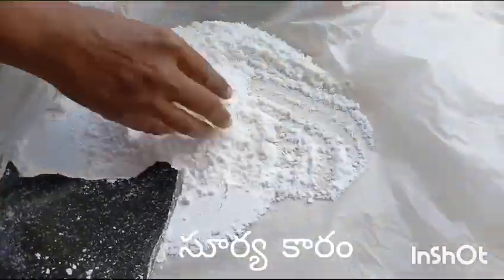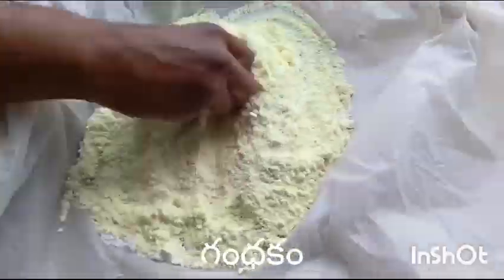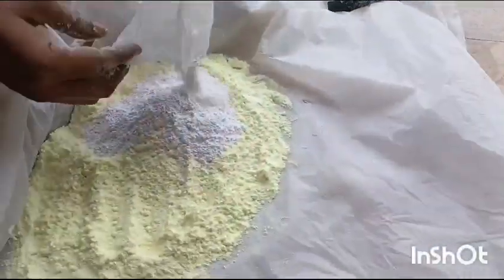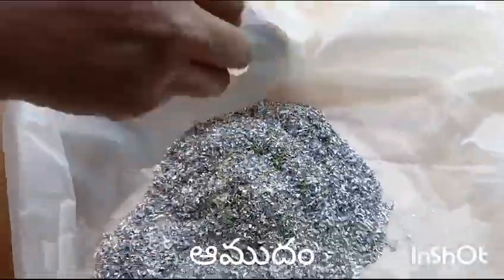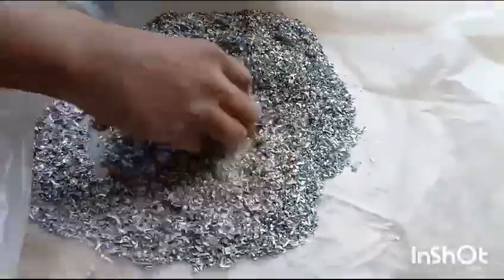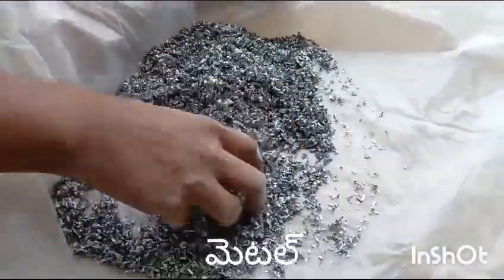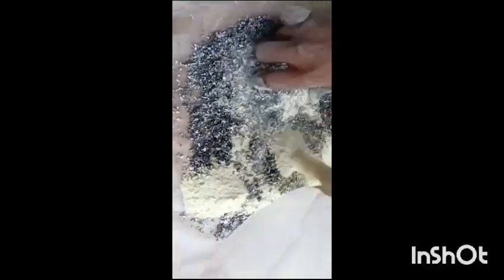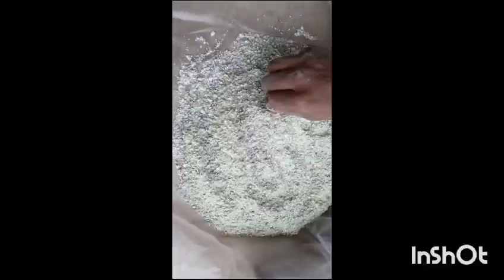Chichuu buddi Making at home